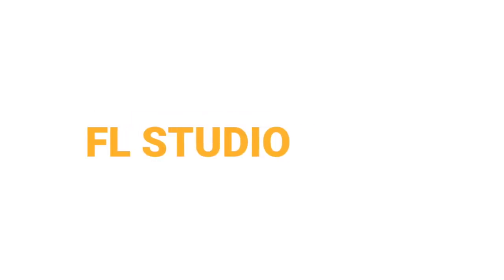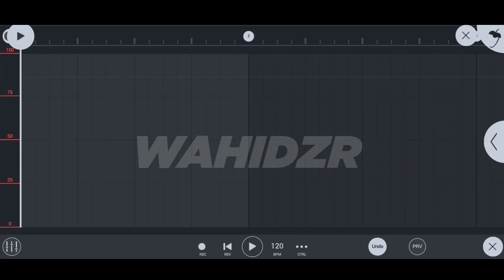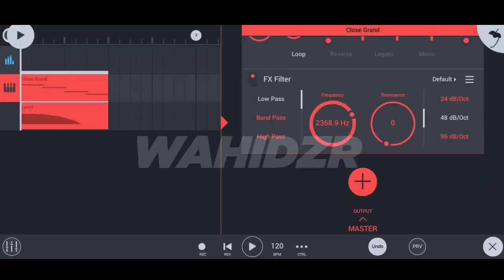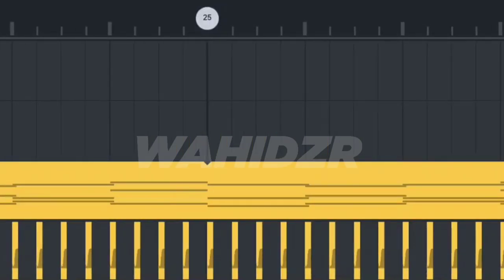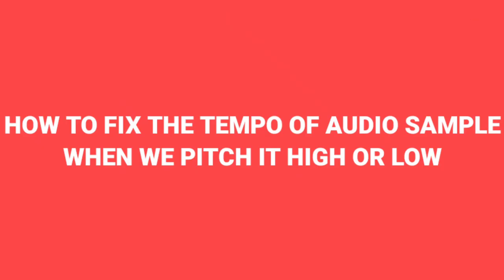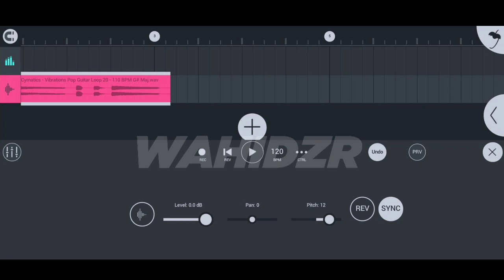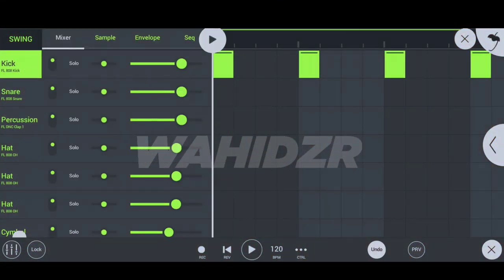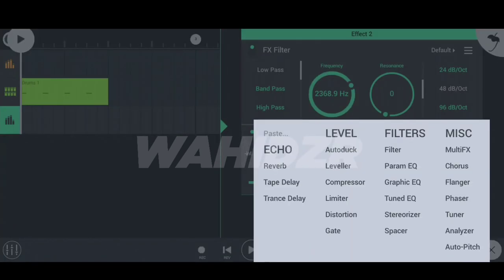SECRET TRICK'S OF FL STUDIO MOBILE | 2021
I am wahid and I am passionate about music and making videos of my daily life ❤️ my genre is pop and R&B but I also produce indie pop and rock music also.
Hope this video help you all guys enjoy the video.

🔸 I made this video for biggners .